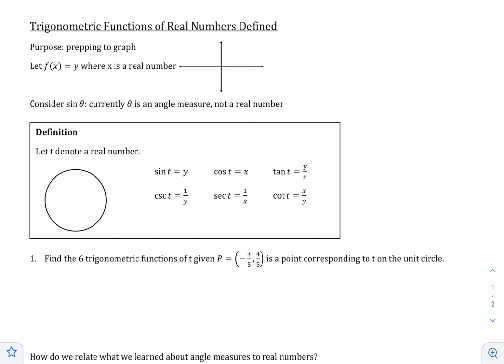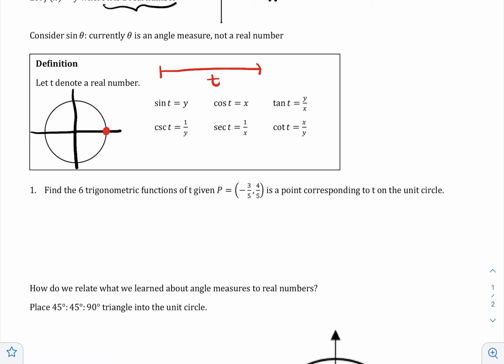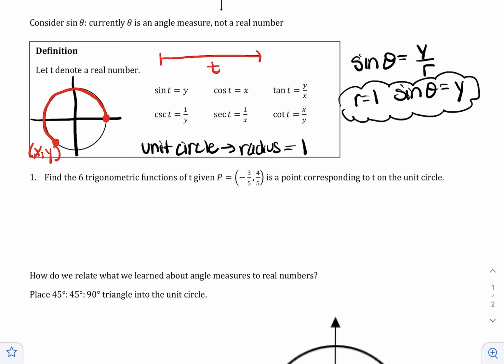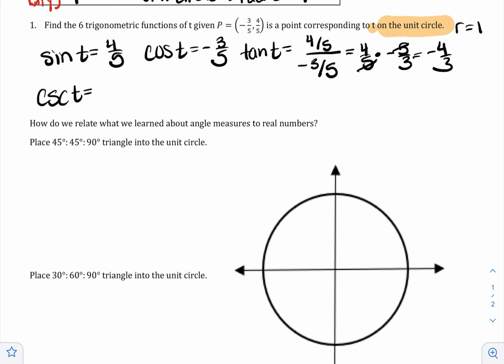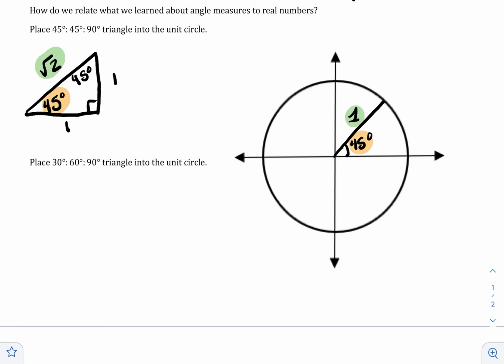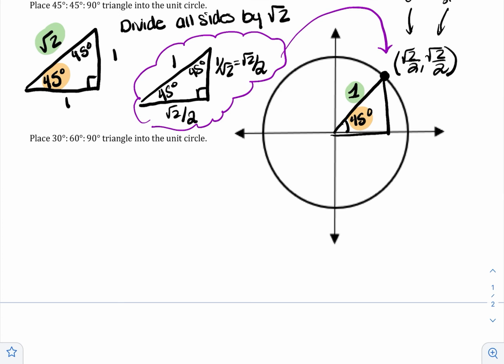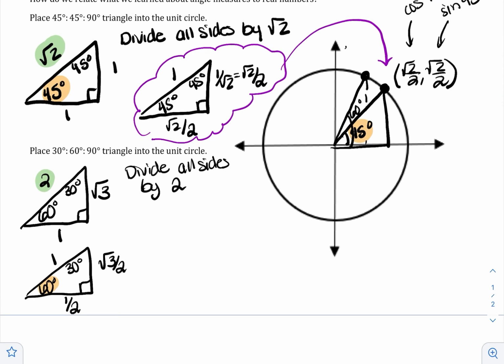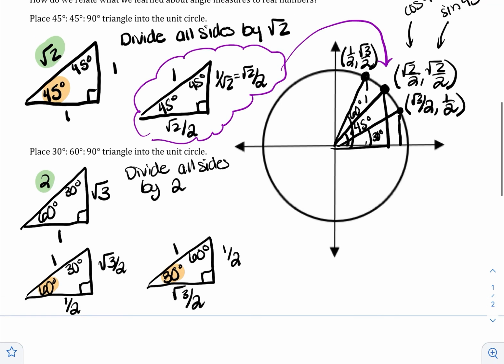Trigonometric Functions of Real Numbers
Defining the six trig functions for a real number, specifically on the unit circle.